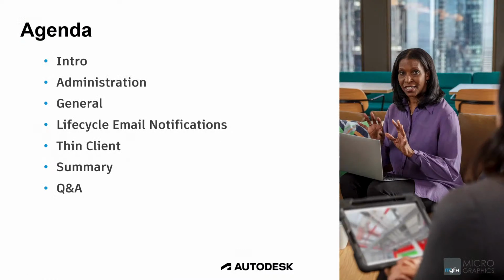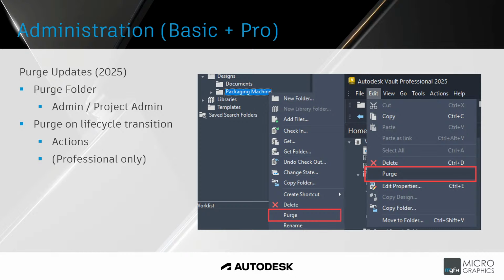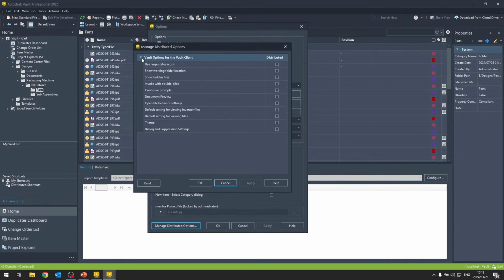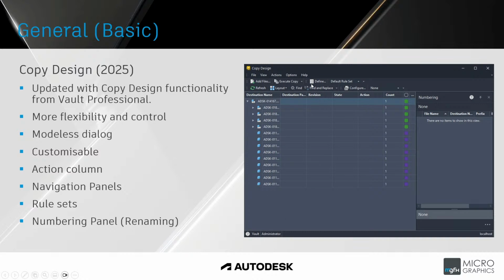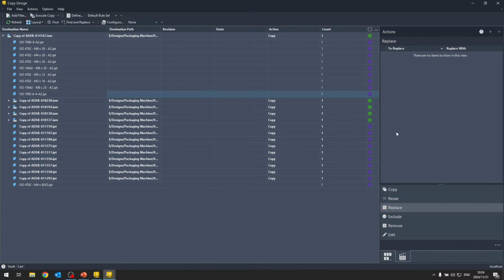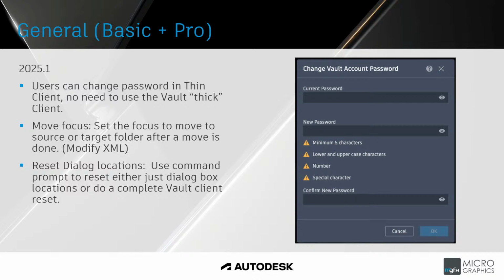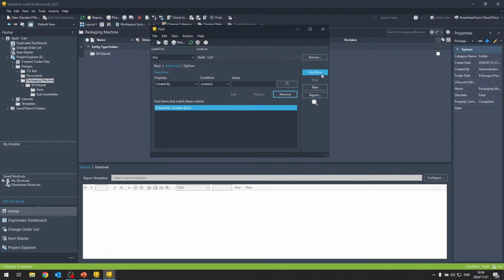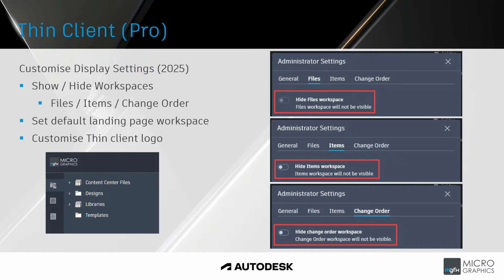Autodesk Vault Whats new 2025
As more and more customers start to move over to Vault 2025 and the 2025.1 update, now is a good time to cover what is new in these releases and what changes you can expect to see.